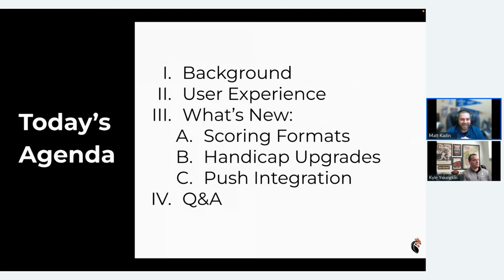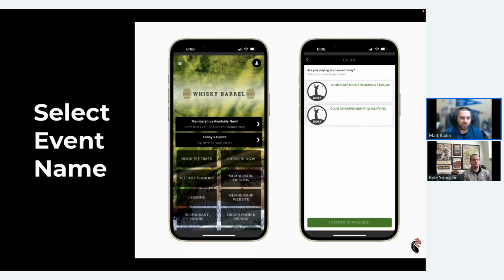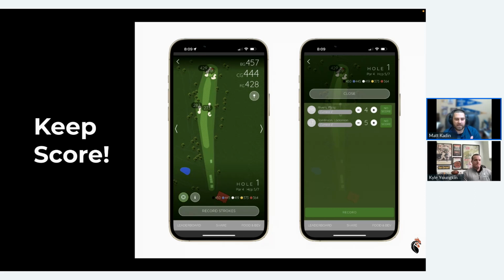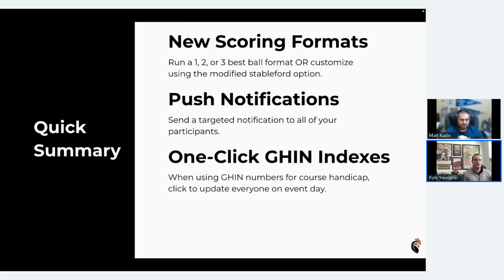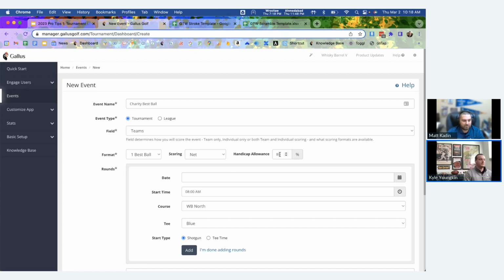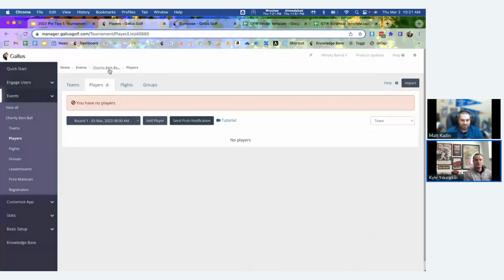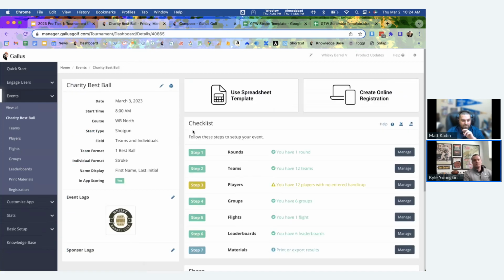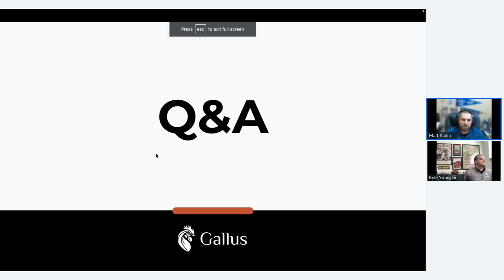2023 Pro Tips Webinar Episode 1: What's New In Tournaments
Join Product Owner Kyle Youngkin and Director of Customer Success Matt Kadin as they walk through new features in the Gallus Tournament Software: One-Click GHIN Updates, Push Notifications Integration, Handicap Allowance, and much more!